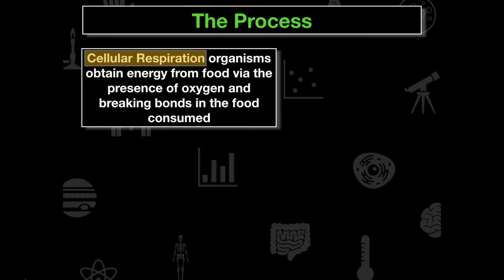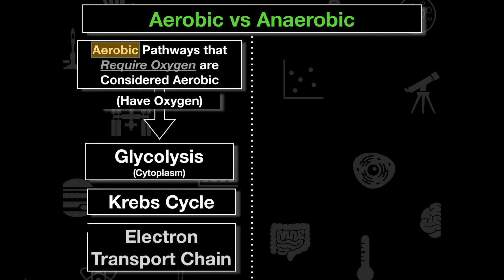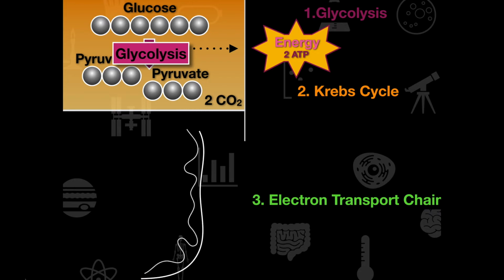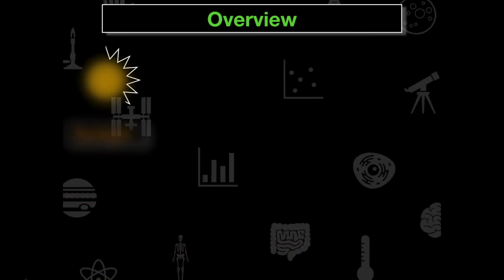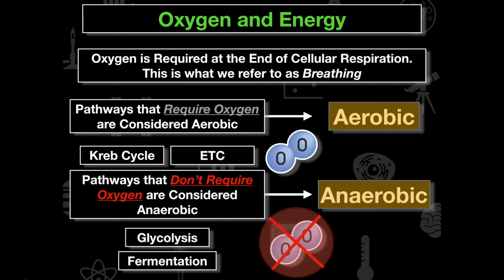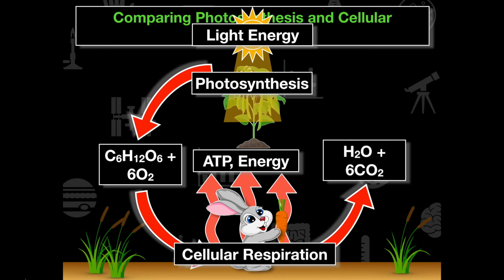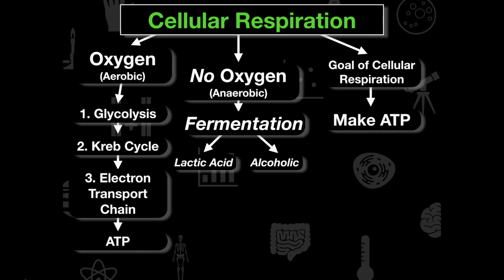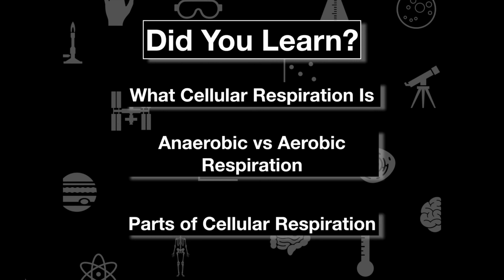Cellular Respiration Overview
Educational Video on an Overview of Cellular Respiration